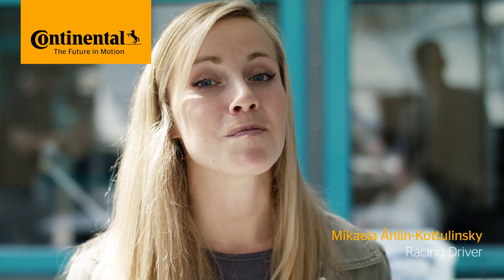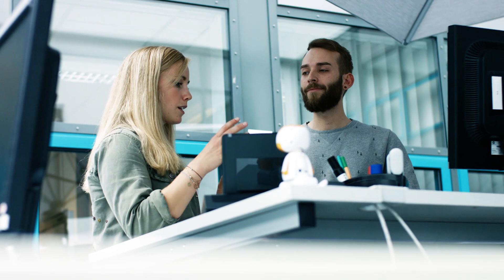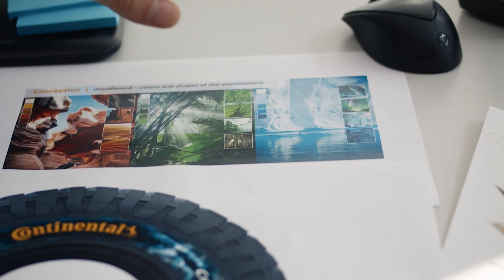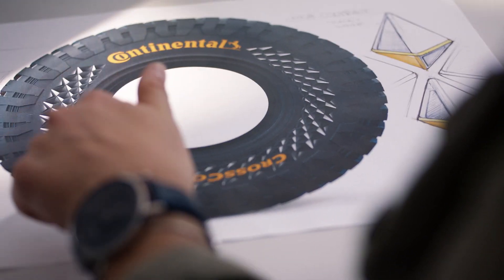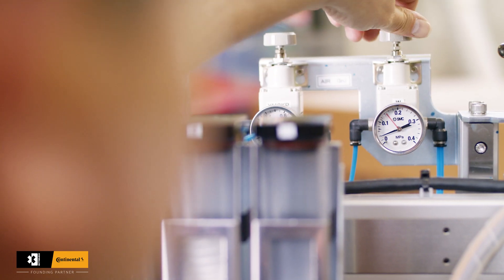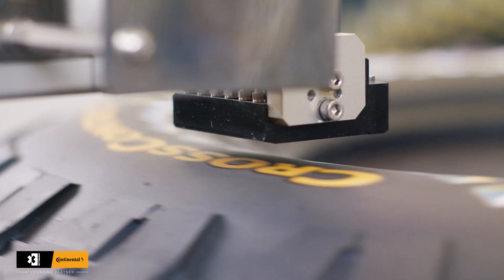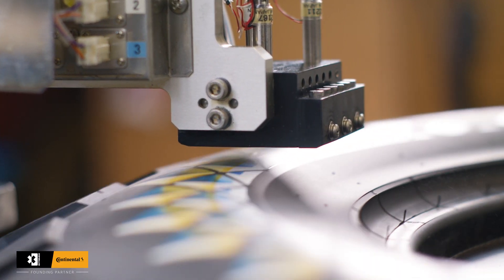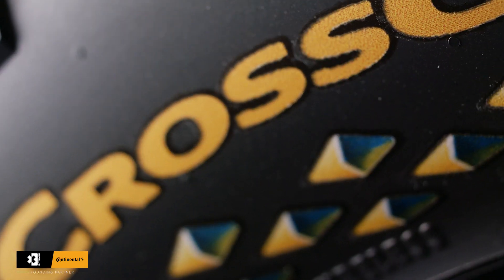ExtremeE | Beyond The Extreme | Episode 6: Application of tire design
Engineered for the extreme: Mikaela Åhlin-Kottulinsky learns how the tire design for Extreme E is developed and how it is printed on the tire.